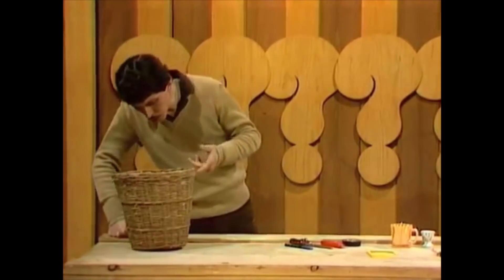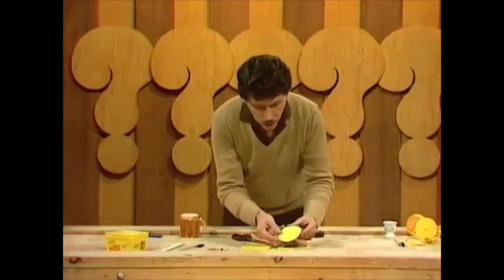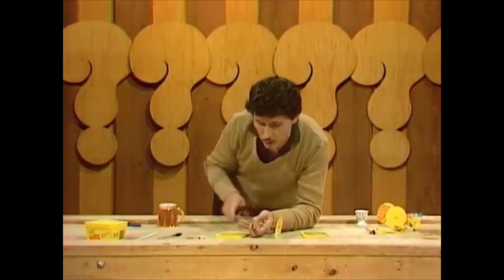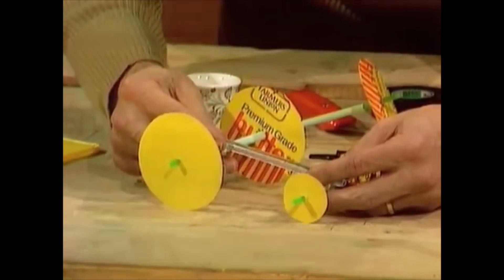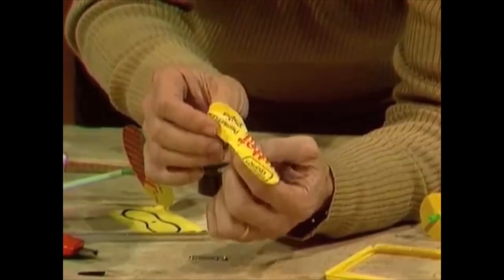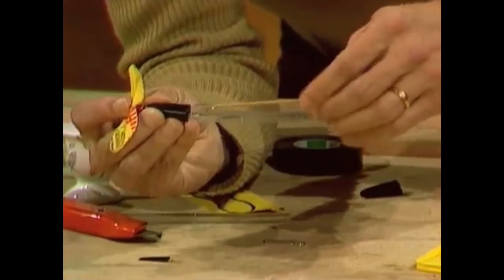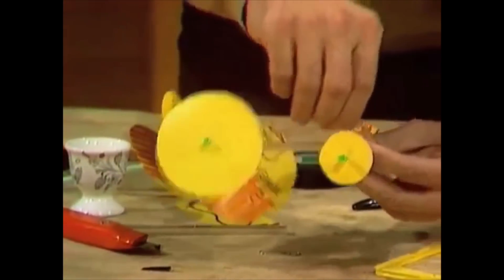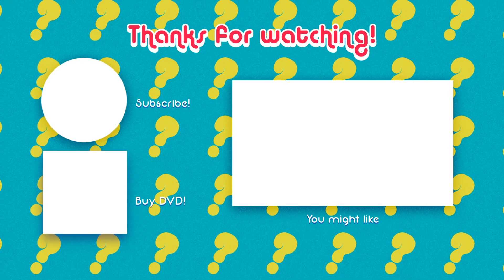Butter Buggy Dragster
Deane shows how to build a working model of a rubber band powered race car.  The components are all bits and pieces which might normally be thrown away as trash!